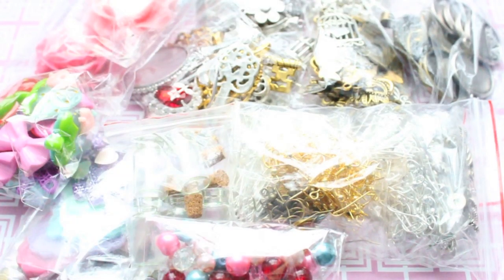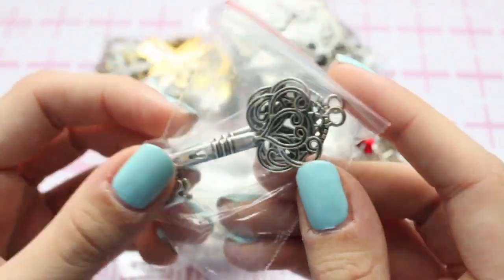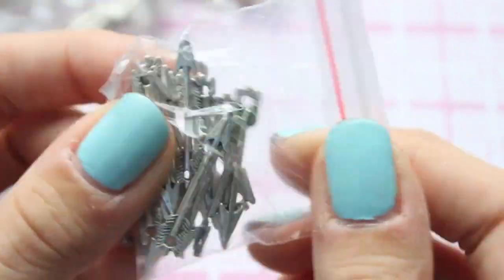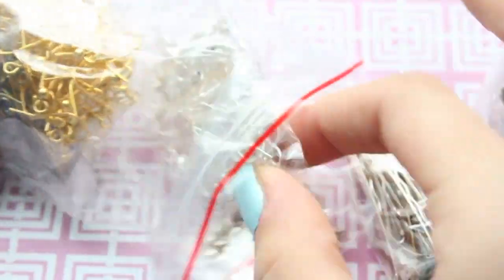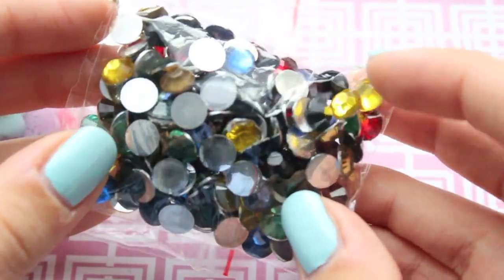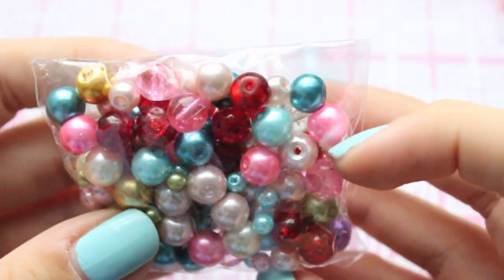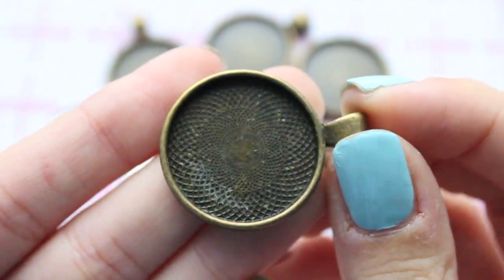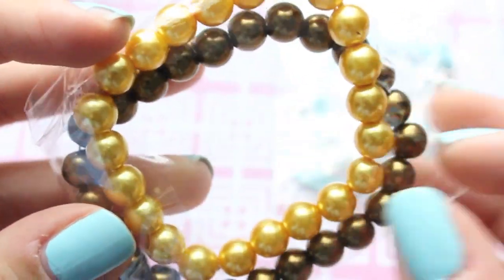Amazing Craft Supplies Package! (Craft Royal)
Please read HERE for important information about this amazing online shop!

♥ T H A N K you so much Nicole and Craft Royal for sending me this OUTSTANDING craft supplies package! Everything was simply stunning and you must check them out. You are surely missing out if you don't. Nothing came damaged or broken and everything was packaged beautifully. I love this shop!!

♥ I N F O: They are located in California so shipping prices for those in the US is cheaper then buying overseas and it will arrive faster!

Reviews are closed!
Trades are closed! PLEASE dont ask to trade!

♥ I N S T A G R A M: MoMosCafee